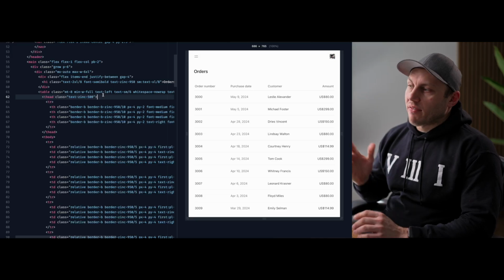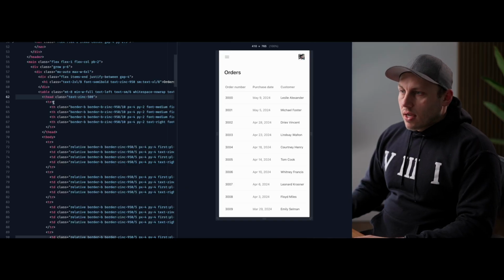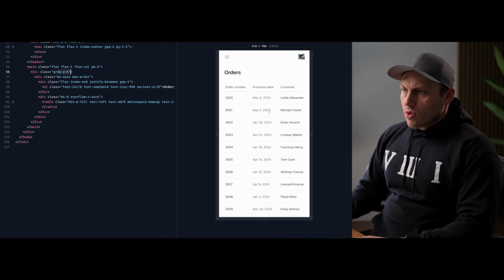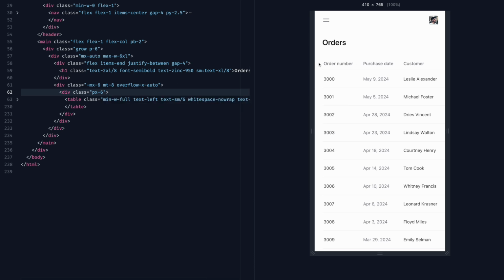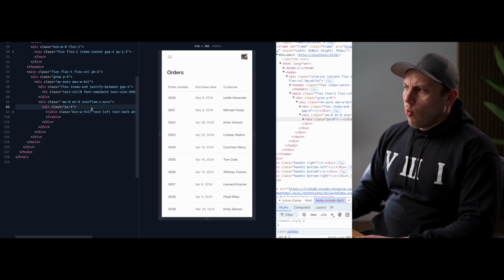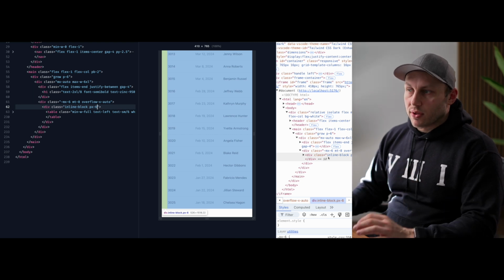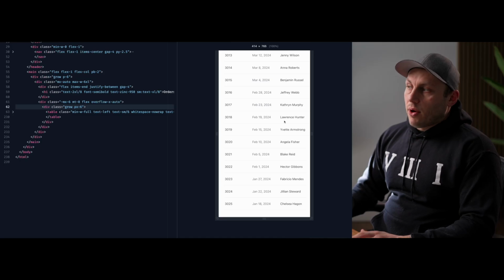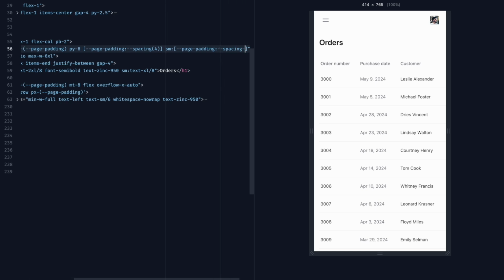Build UIs that don't suck #4: Responsive tables that don't suck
Responsive tables are the sort of nightmare that will make you and your team try to convince your boss that "no one ever uses our site on their phone anyways". Your CSS would be smaller if you just deleted all the breakpoints too, which leads to a faster loading site and surely will make your company more money!

I've built a lot of different responsive tables over the years, but honestly my favorite general purpose solution (especially for data-heavy stuff like dashboards) is to just make the table scrollable so mobile users can see all of the same content a desktop user would see.

This isn't easy though, especially if you want to get all of the details right.

If someone shared this with you and you want more videos like this, sign up for "Build UIs that don't suck":

You'll get short, tactical video lessons from the creator of Tailwind CSS, delivered directly to your inbox every day for a week.